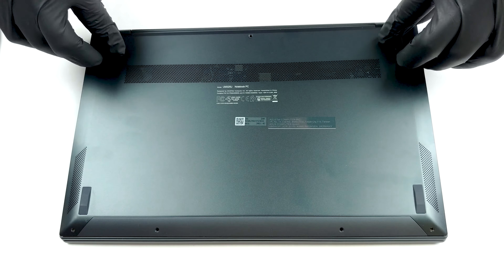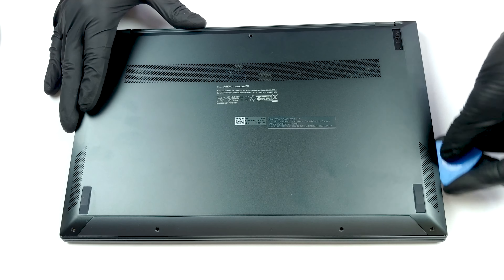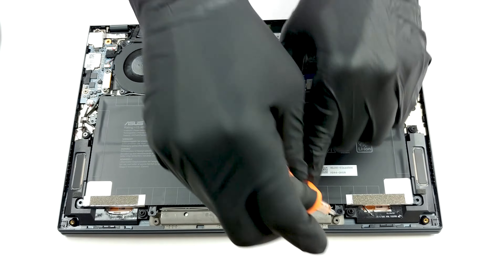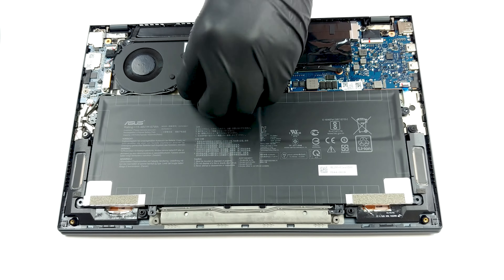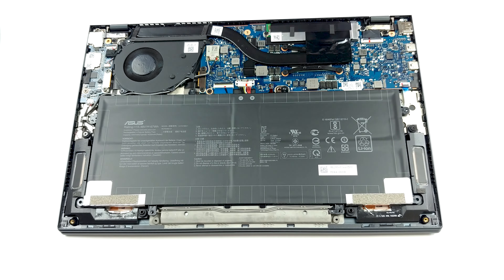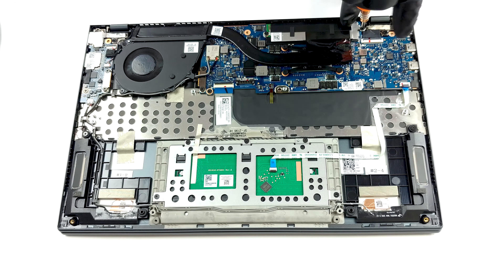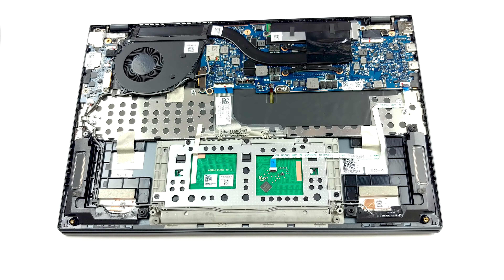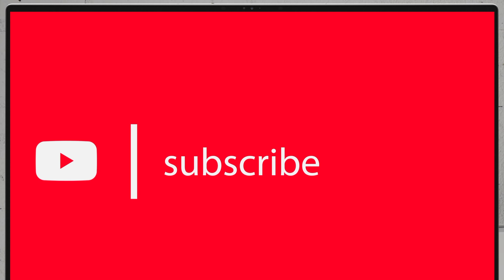🛠️ ASUS ZenBook 13 UM325 - disassembly and upgrade options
✅  LaptopMedia.com